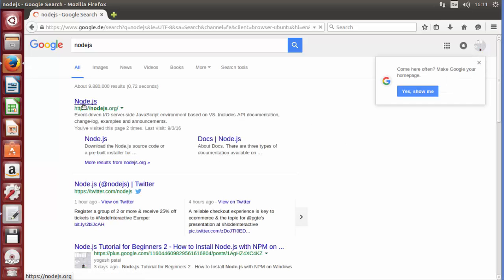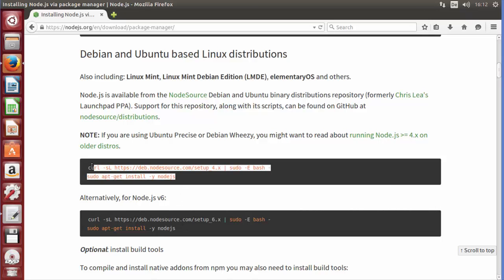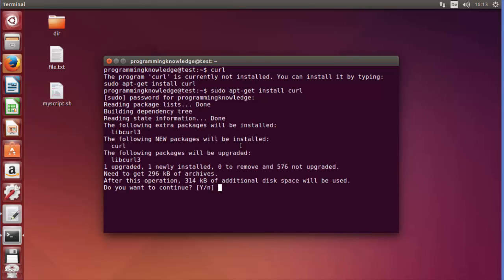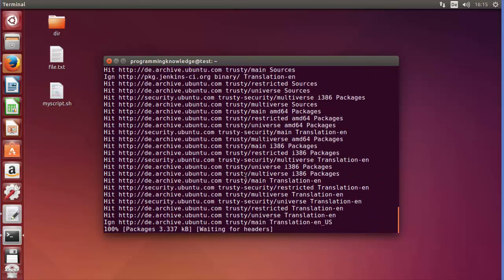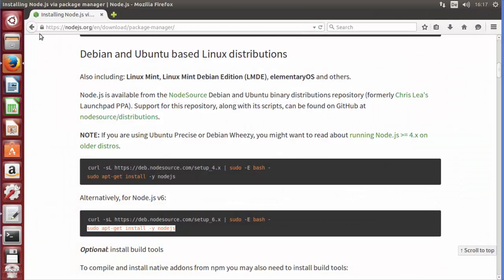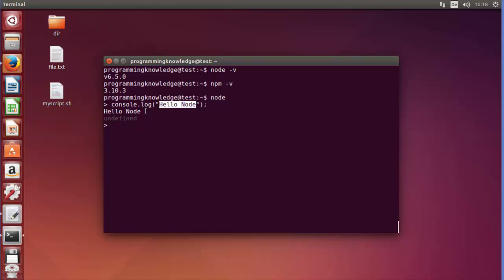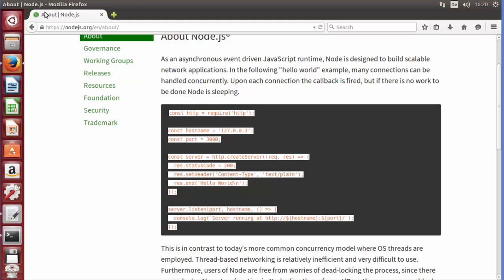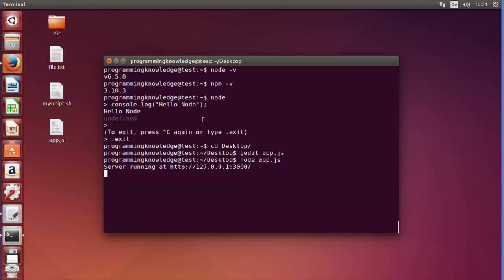Node.js Tutorial for Beginners 3 - How to Install Node.js with NPM on Ubuntu Linux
In this video we will see How to Download , install and setup a node.js development environment on Windows.In this post we will see how we can How to Install Latest Nodejs with Npm on Ubuntu Ubuntu 18.04, 16.04 , 14.04o ot 12.04 LTS operating system. This methode can also be used for other Debian and Ubuntu based Linux distributions including: Linux Mint, Linux Mint Debian Edition (LMDE), elementaryOS and others.